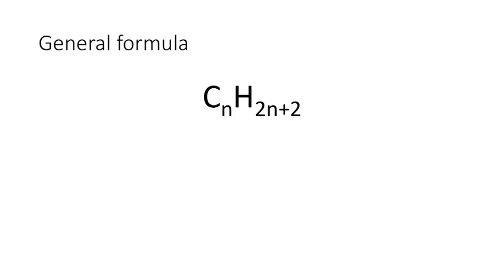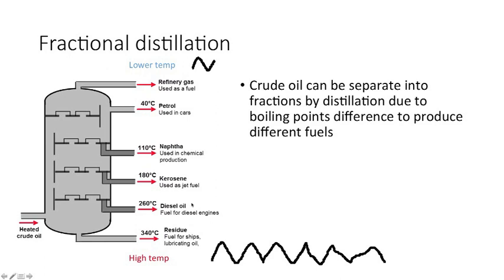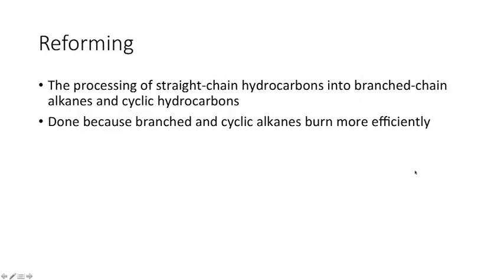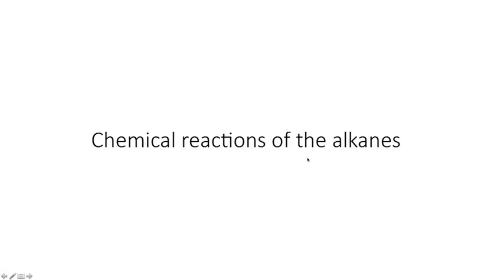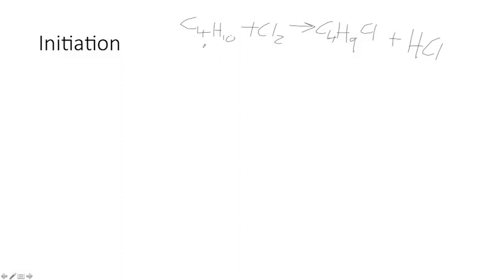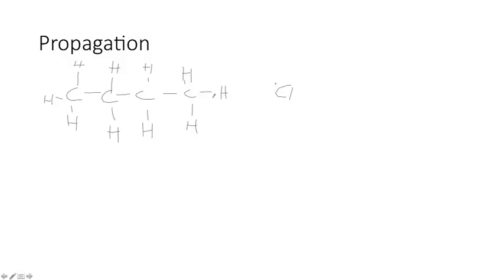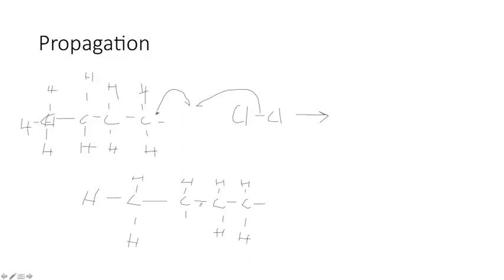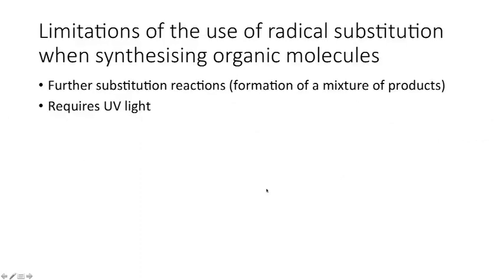Alkanes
Overview of the A-level Chemistry topic Alkanes, hopefully, it's helpful!